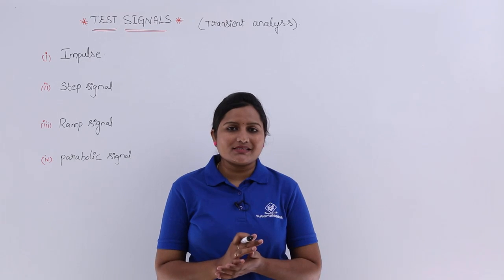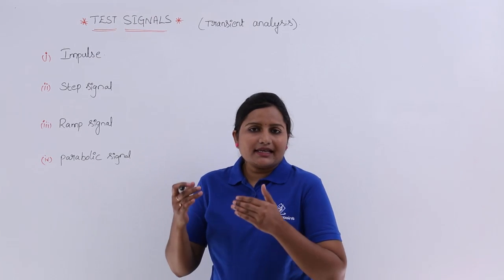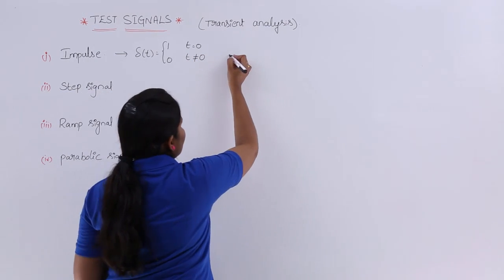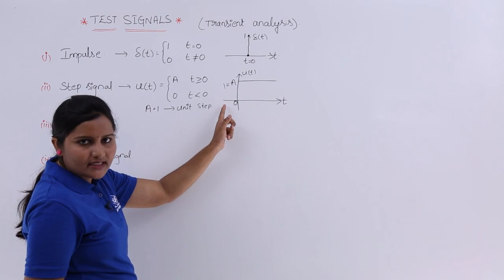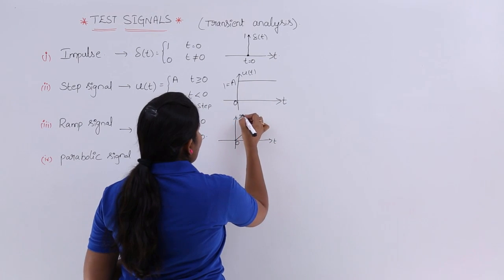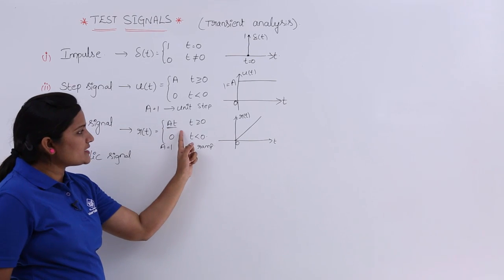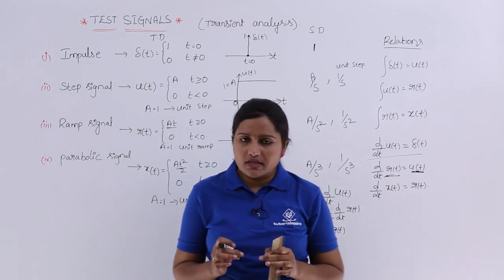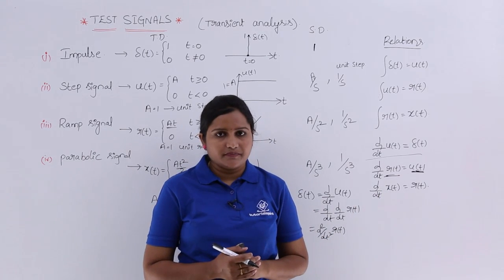Test Signals in Transient Analysis